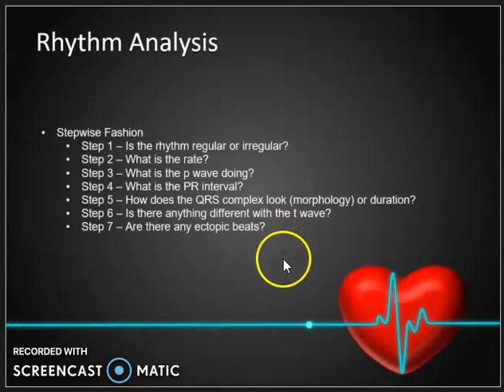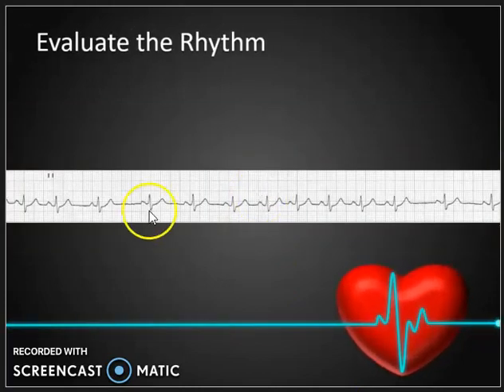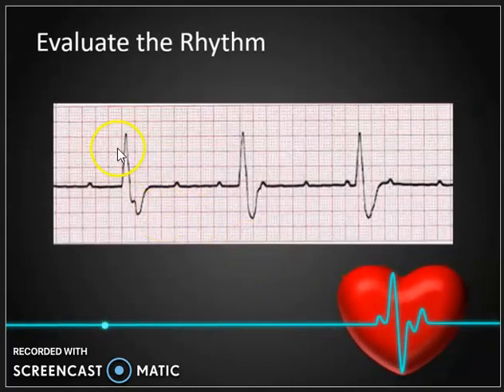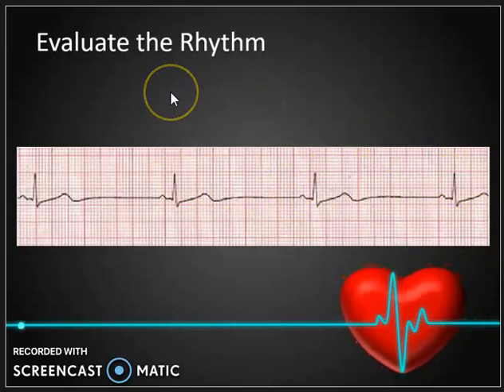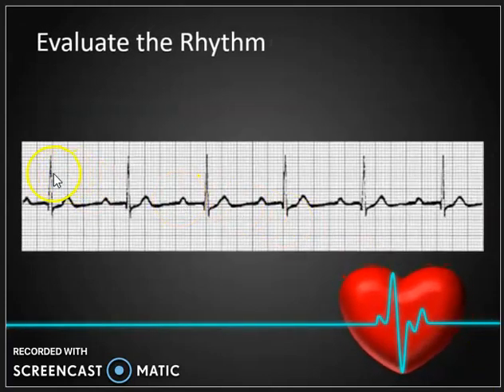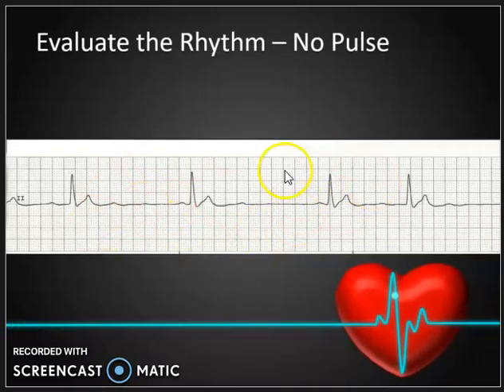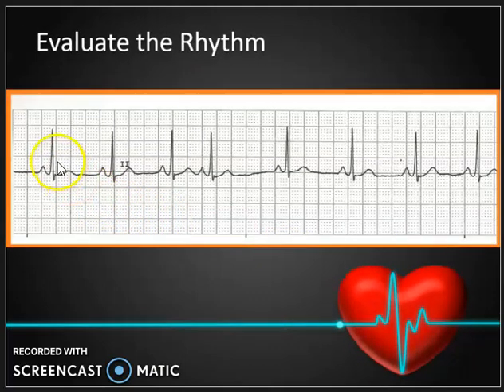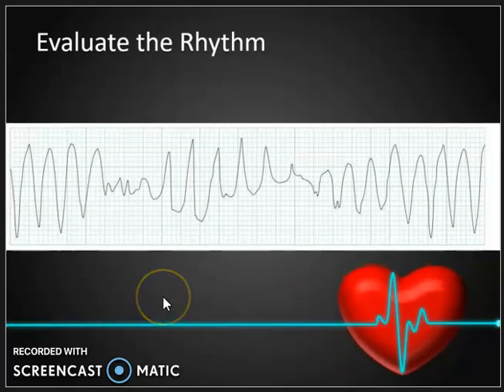Rhythm Interpretation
A video about basic rhythm interpretation.